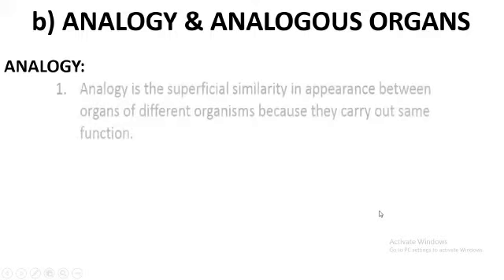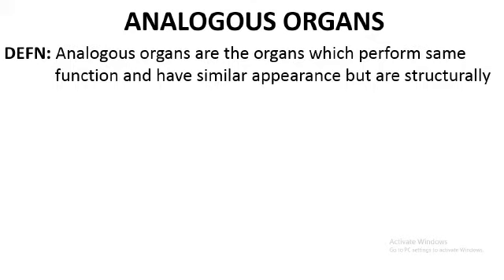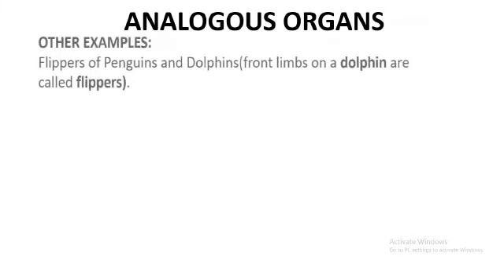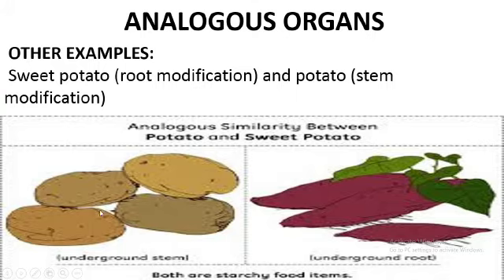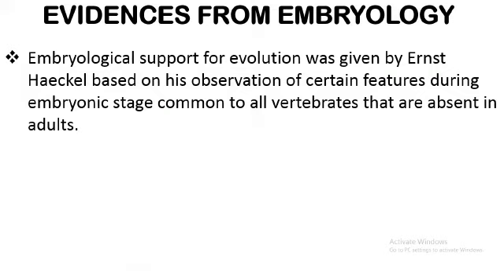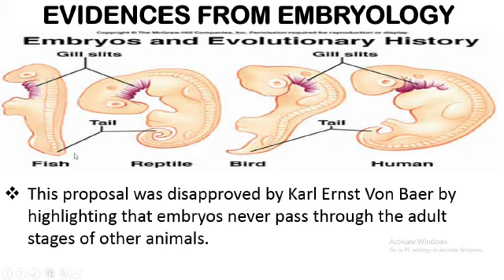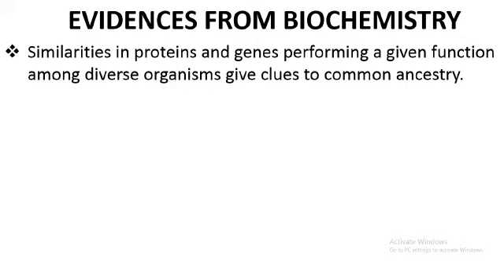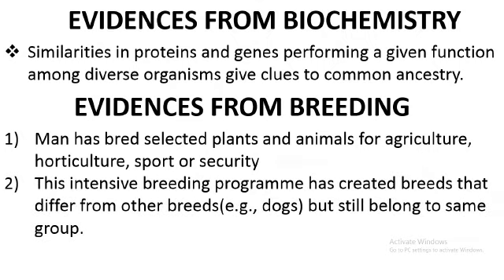SK 26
Video from Ravindar Sipani